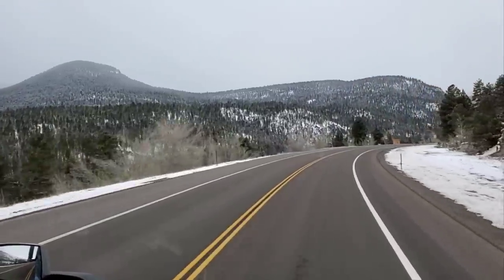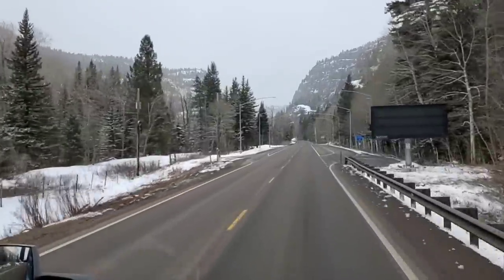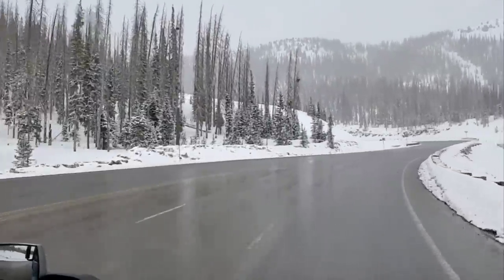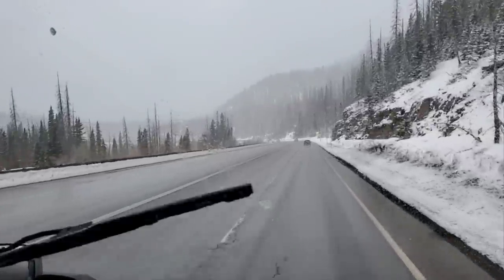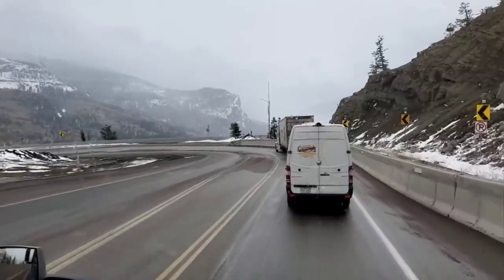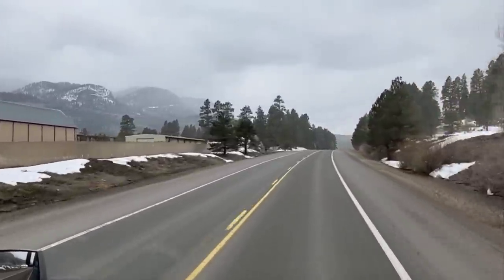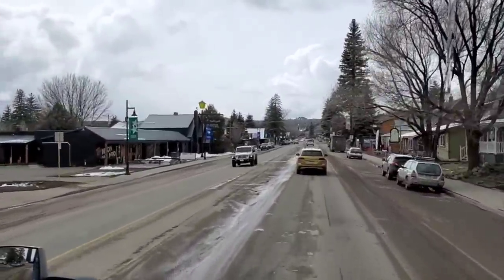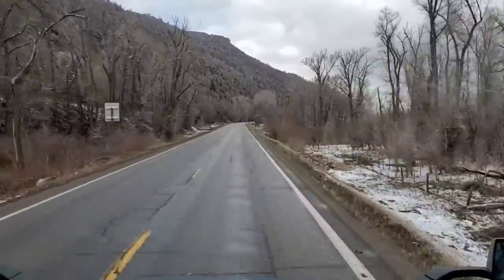Trucking Wolf Creek Pass on Hwy 160.. South Fork CO to Pagosa Springs CO.. Yee Haw!!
Filmed March 24th 2021

Mike Pierce
Granby CO 89446